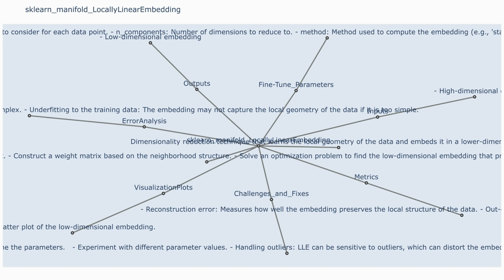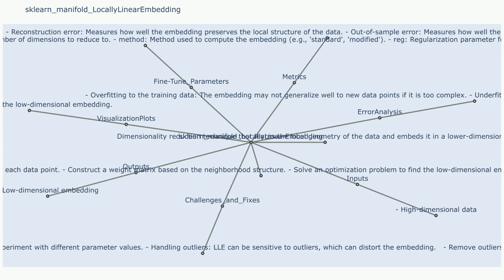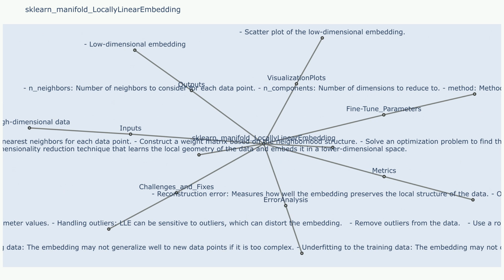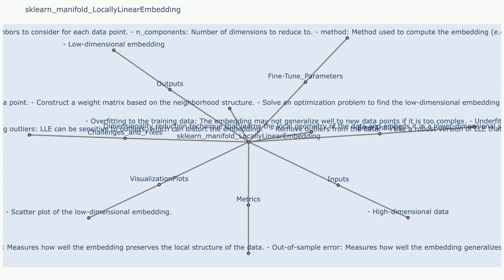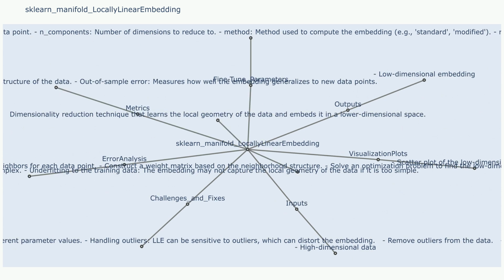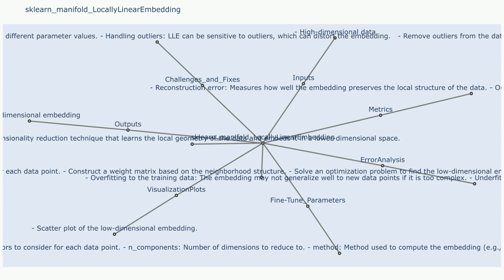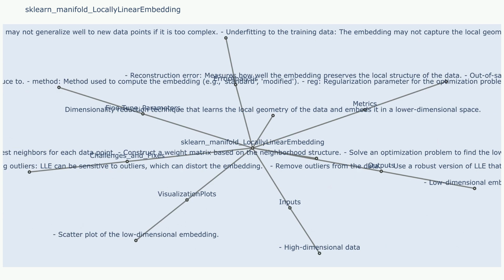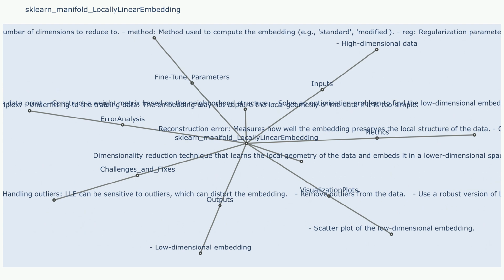66 68 sklearnmanifoldLocallyLinearEmbedding Description